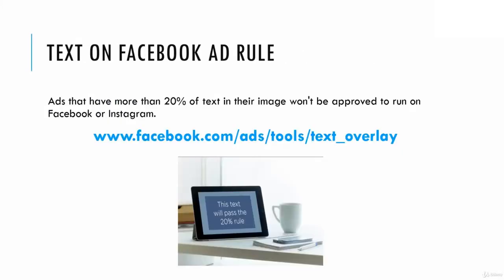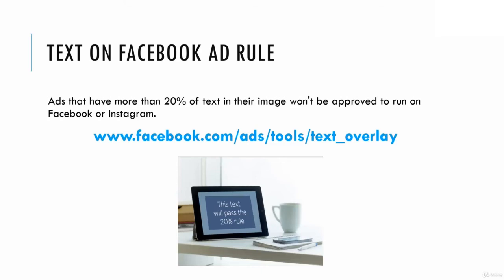7 four Elements of the Perfect Facebook Ad